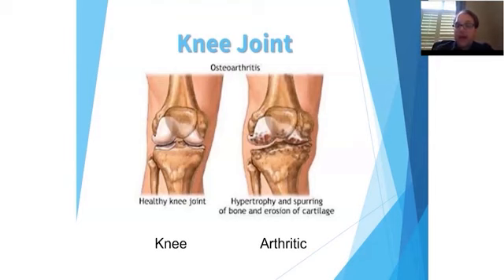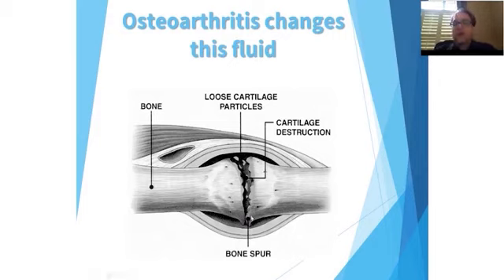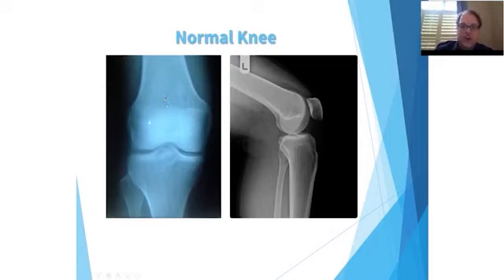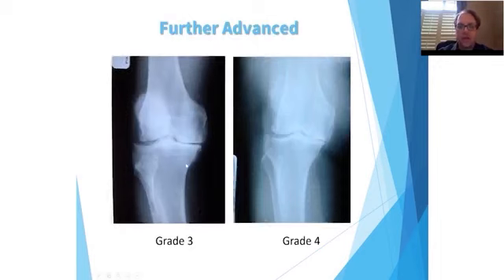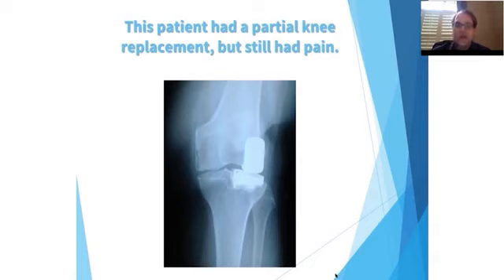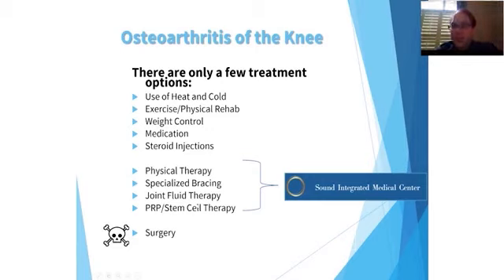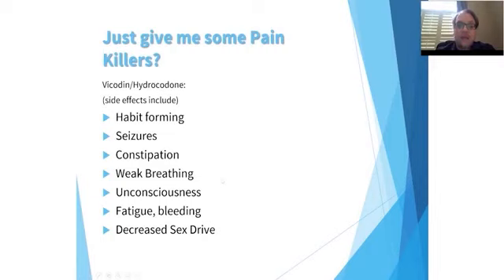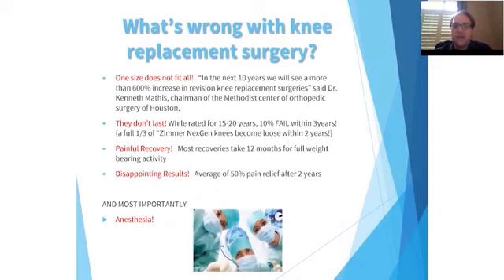Video #3 Edited1 0 25 2020 Knee OA 2 2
We discuss ways to treat knee pain and osteoarthritis without the risks of surgery. Stem cells and PRP are also an option